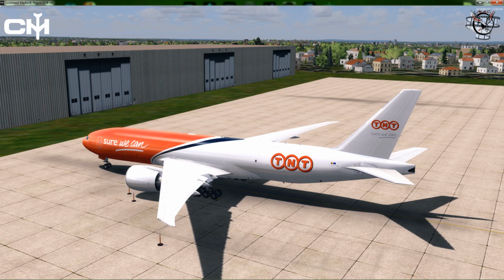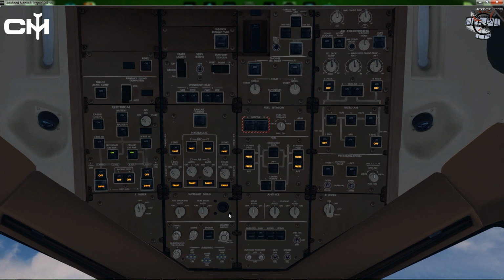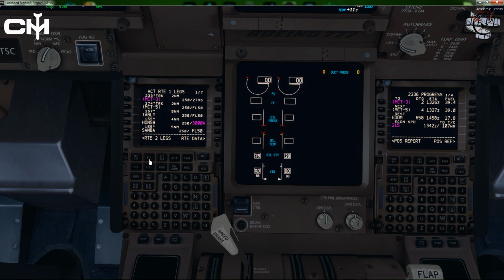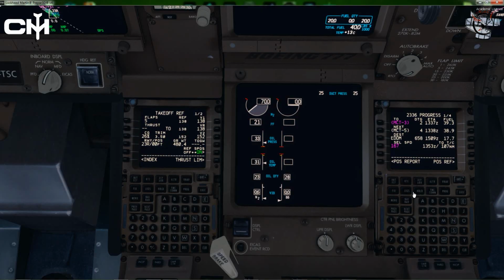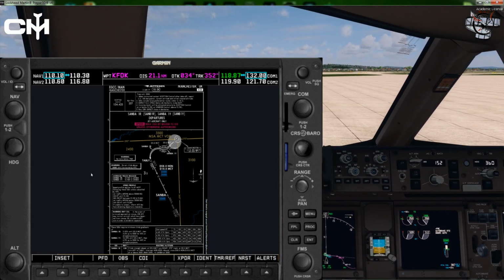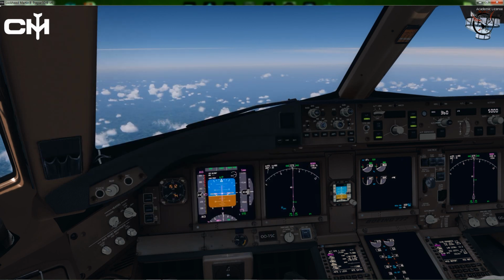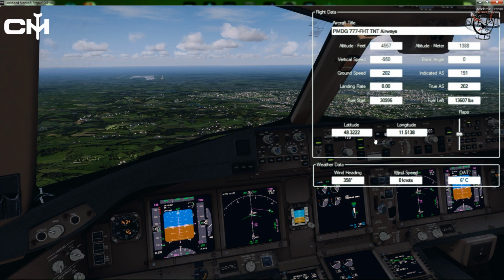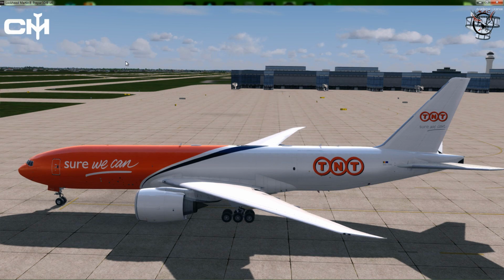[P3D V4.1] PMDG 777 | The Life of a Virtual Cargo Pilot | Season 1 Episode 13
My Controls
CH Products Flight Sim Yoke USB ( 200-615 )

More
Microsoft Flight Simulator X: Gold Edition